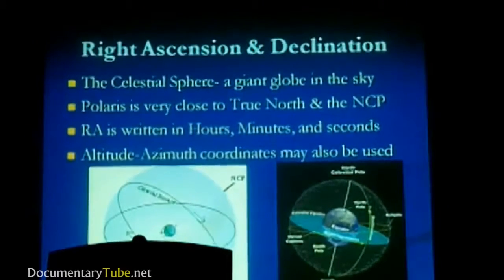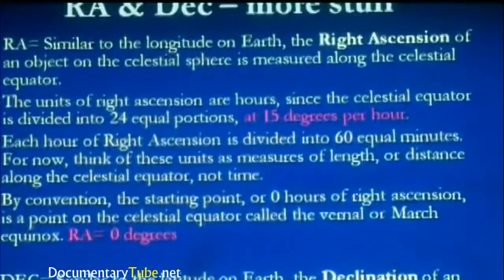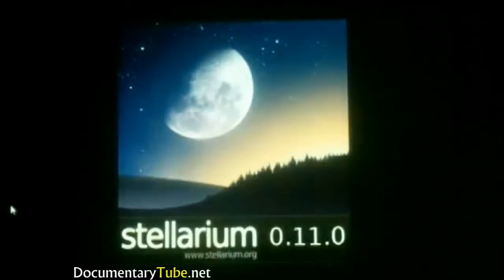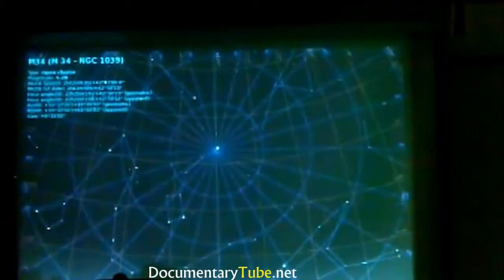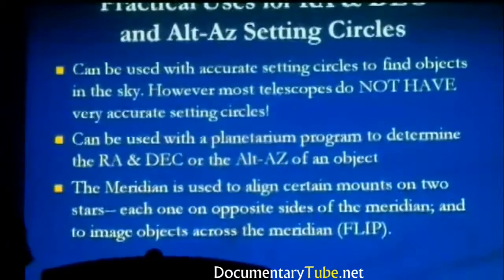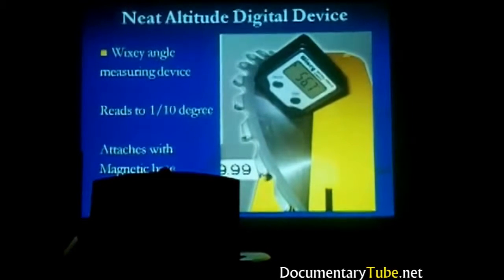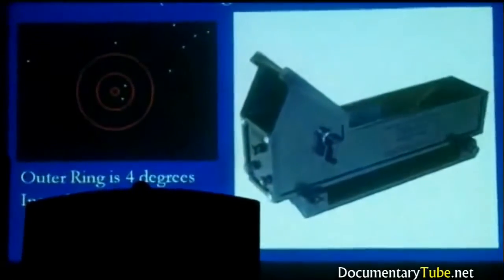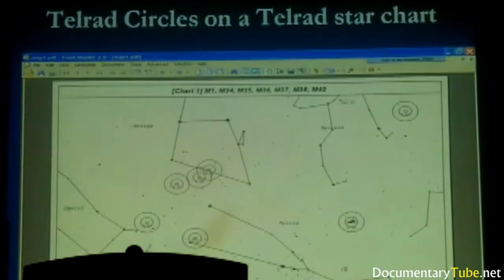The Quick Guide to Telescope Astronomy HD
This kind of educational video focuses about amateur astronomy, covering multitude and the way to use a telescope. Even though scientific study is not their overall goal, many amateur astronomers contribute to astronomy simply by monitoring variable stars, traffic monitoring asteroids and discovering transitive objects, such as comets and novae.
The common amateur astronomer is 1 who does not rely upon the field of astronomy like a primary source of income or support, and does not have a professional degree or advanced academic learning the subject matter. Many amateurs are starters or hobbyists, and some include a high degree of experience in astronomy and often assist and operate alongside professional astronomers.
Amateurish astronomy is normally associated with viewing the night skies when most celestial things and events are noticeable, but sometimes amateur astronomers also operate during the day for events many of these as sunspots and sun eclipses. Amateur astronomers generally look at the skies using nothing more than their eyes, but prevalent tools for amateur astronomy include lightweight telescopes and binoculars.